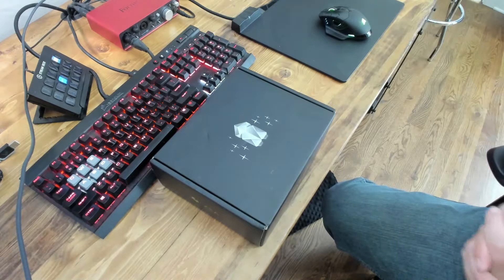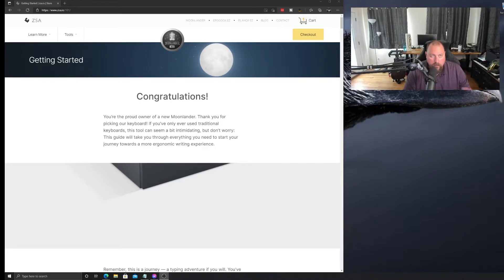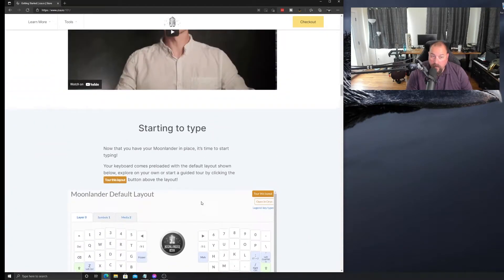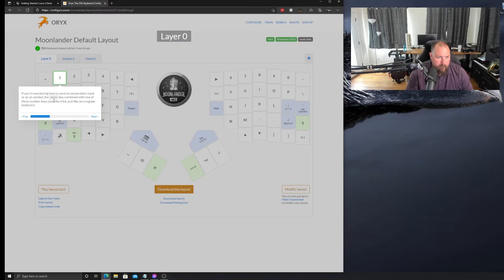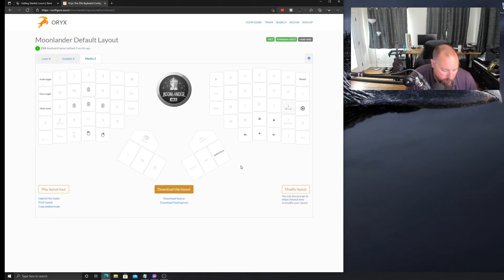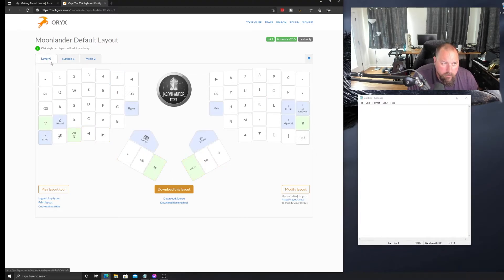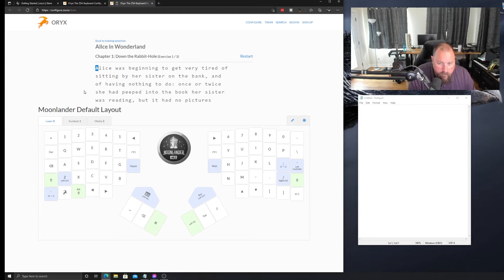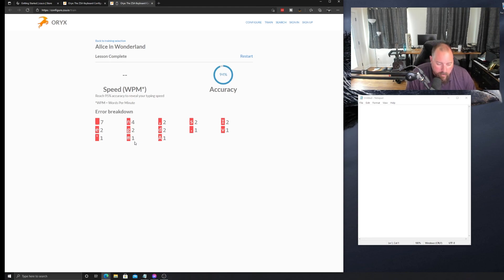ZSA MoonLander Unboxing and First Thoughts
In this video I will unbox and go through initial setup of my ZSA Moonlander Keyboard. We will cover initial setup and my first experience. In future videos I will be covering my switch from Qwerty to Colemak as well.